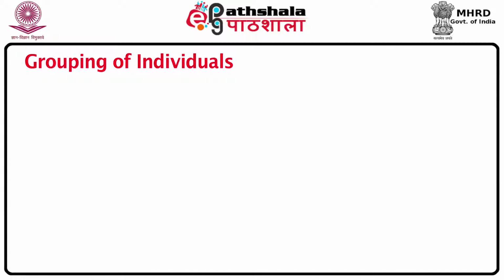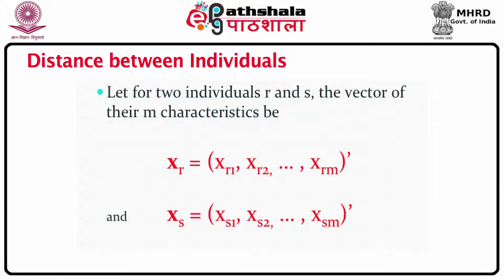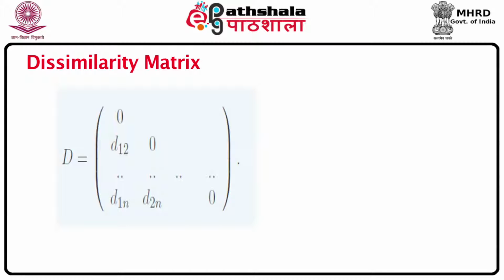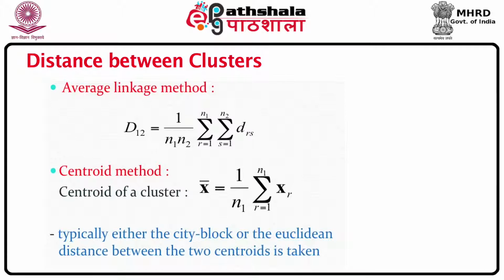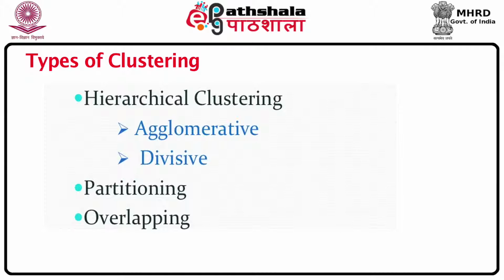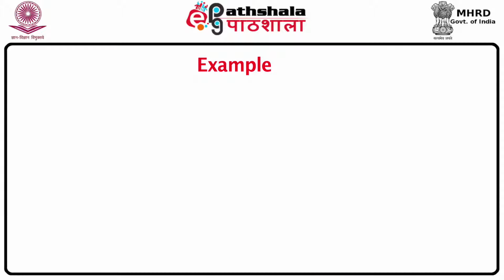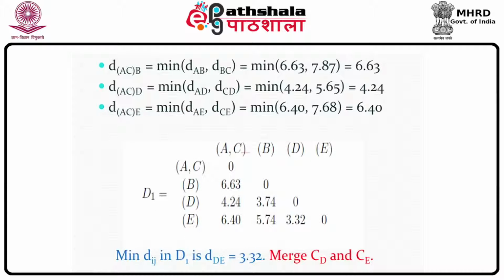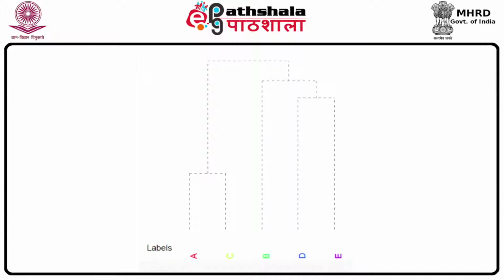Classification of individuals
Subject: Statistics
Paper: Multivariate Analysis
Content Writer: Souvik Bandopadhyay